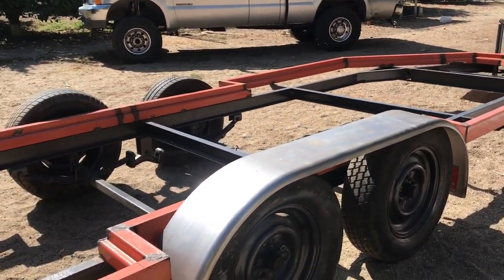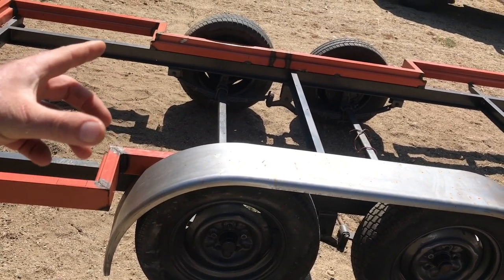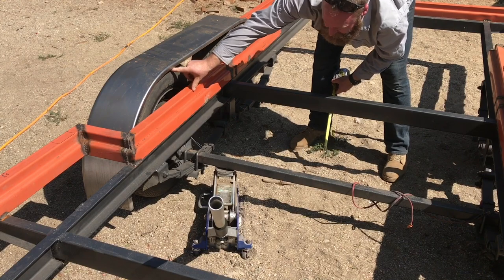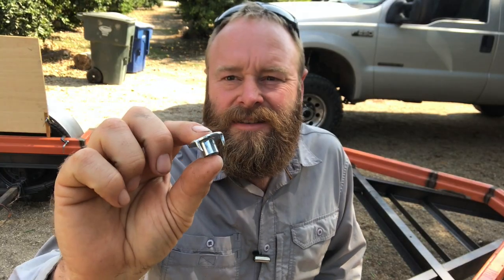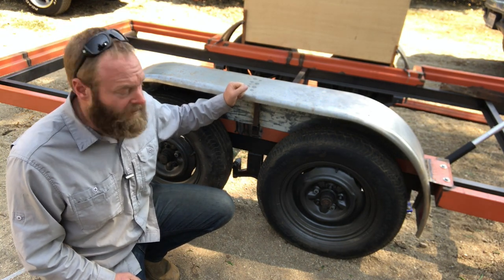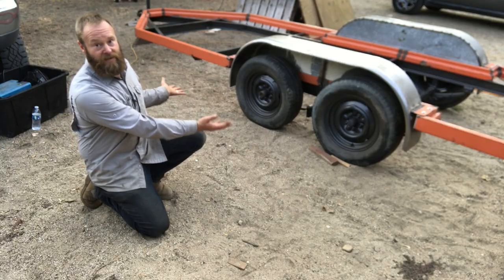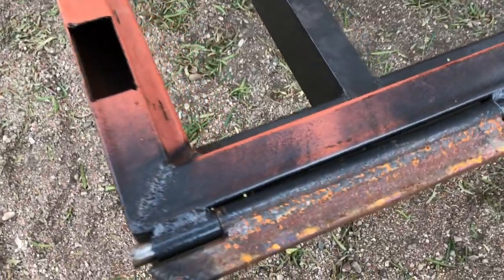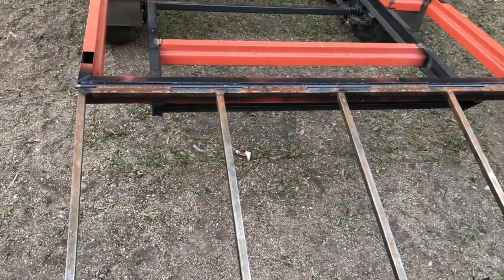The Giving Trailer Part 7 | Removable Fenders WHY SO EXPENSIVE?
$90 each seems a little steep for a piece of rolled steel 🤷‍♂️
Building a utility trailer